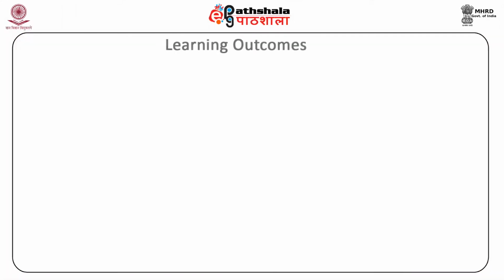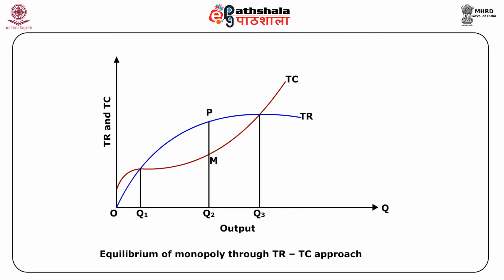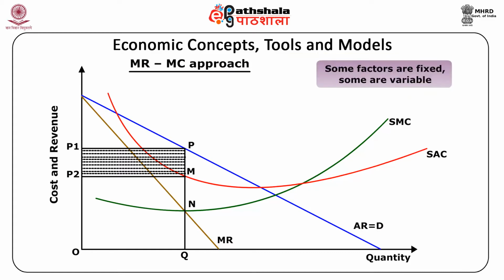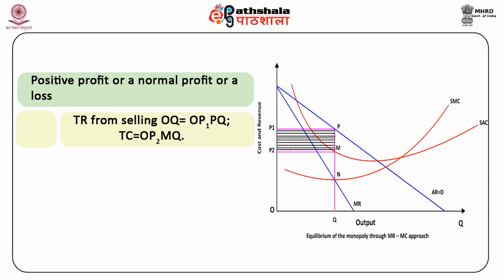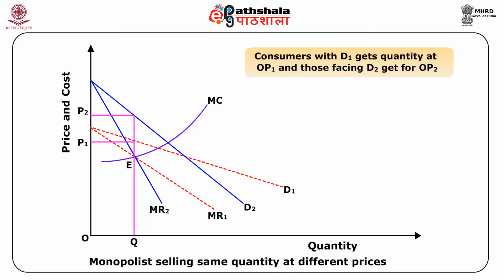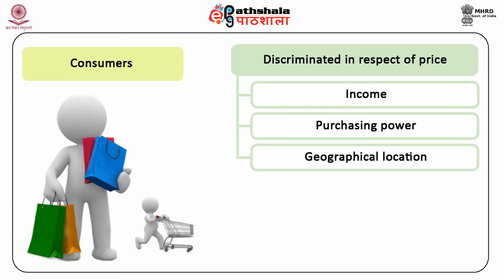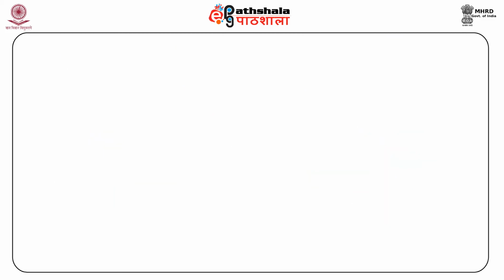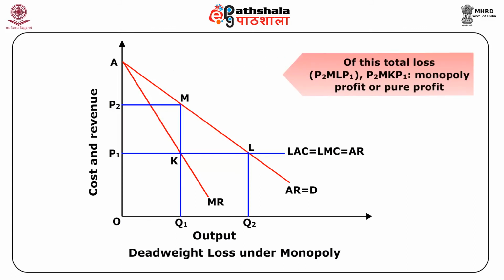Economics P-03 M-24. Monopoly: Assumptions, equilibrium and supply in monopoly market